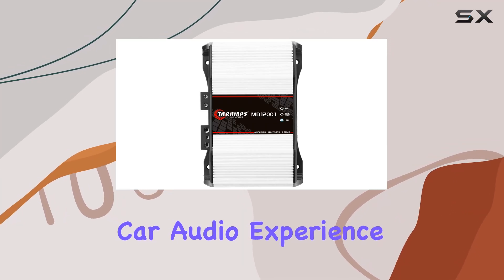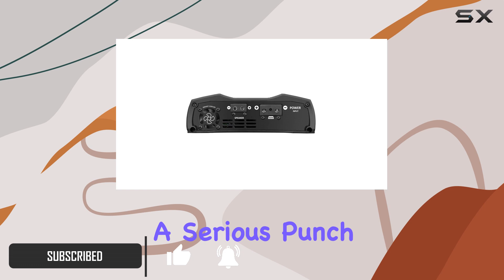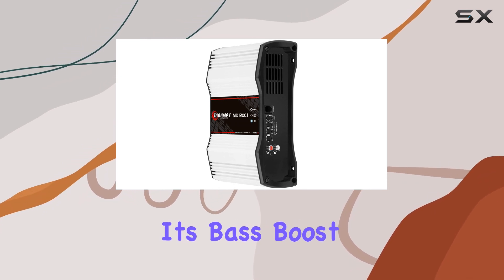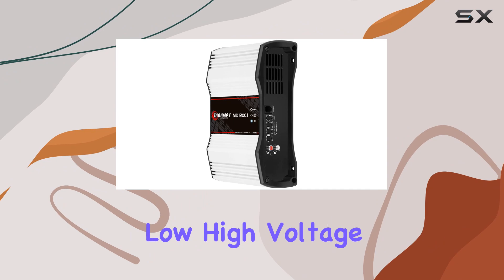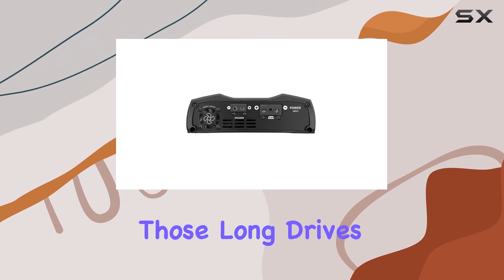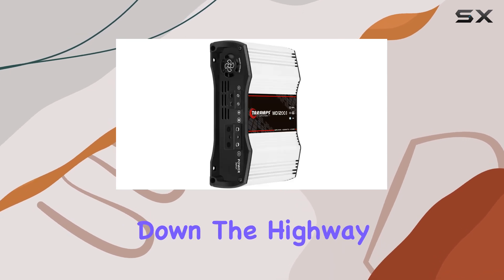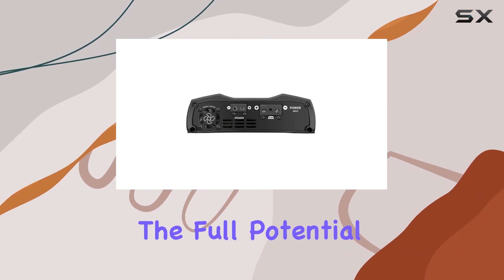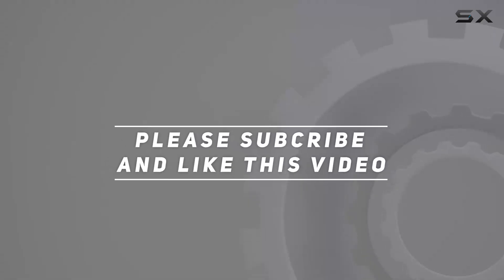Taramps MD 1200.1: Unleash Powerful Car Audio Performance!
0:00 Intro
0:06 Review

Things that we mentioned in this video:
Taramps MD 1200.1 Full : B07QYX2V7F